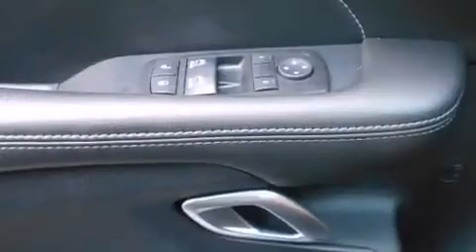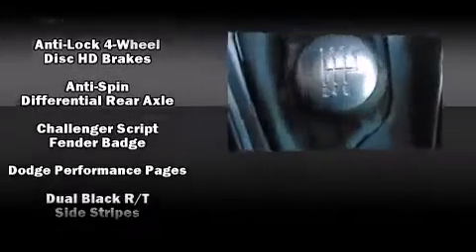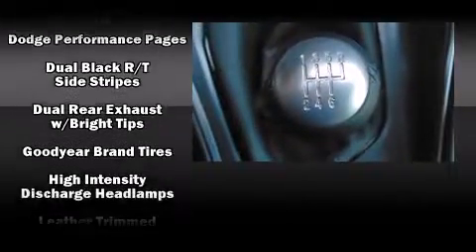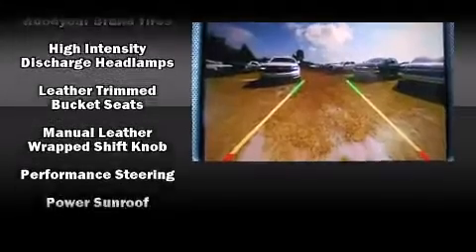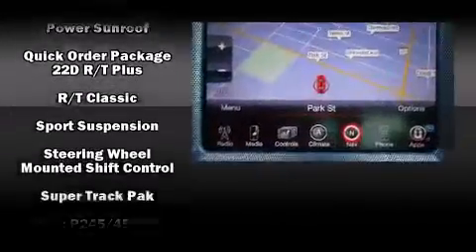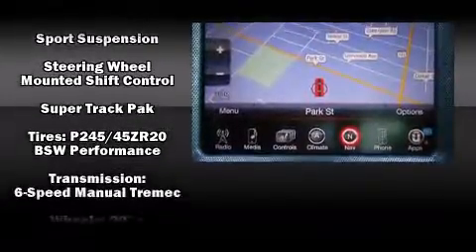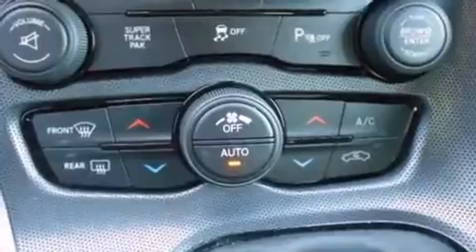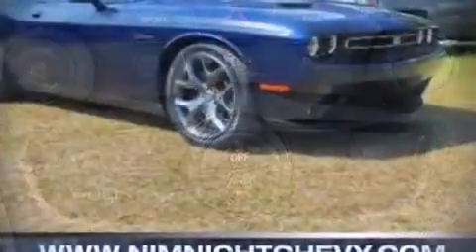2015 Dodge Challenger R/T Plus in Jacksonville, FL 32210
Nimnicht Chevrolet
1550 Cassat Ave

Discerning drivers will appreciate the 2015 Dodge Challenger. With less than 10,000 miles on the odometer, this vehicle stands out from the crowd, boasting a diverse range of features and remarkable value! Dodge made sure to keep road-handling and sportiness at the top of it's priority list. Smooth gearshifts are achieved thanks to the powerful 8 cylinder engine, providing a spirited, yet composed ride and drive. Dodge infused the interior with top shelf amenities, such as: variably intermittent wipers, a built-in garage door transmitter, a trip computer, heated and ventilated seats, heated door mirrors, an overhead console, and remote keyless entry. Features such as automatic climate control and leather upholstery prove that economical transportation does not need to be sparsely equipped. With high intensity discharge headlights illuminating your path, you'll always appreciate maximum visibility. Dodge ensures the safety and security of its passengers with equipment such as: dual front impact airbags, head curtain airbags, traction control, brake assist, anti-whiplash front head restraints, ignition disabling, an emergency communication system, and 4 wheel disc brakes with ABS. For added security, dynamic Stability Control supplements the drivetrain. We pride ourselves on providing excellent customer service. Please don't hesitate to give us a call.